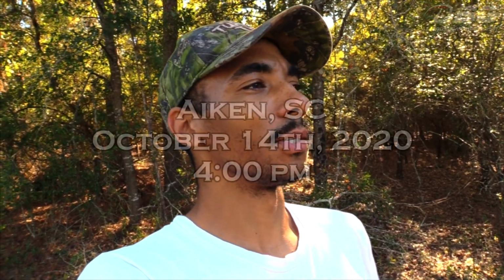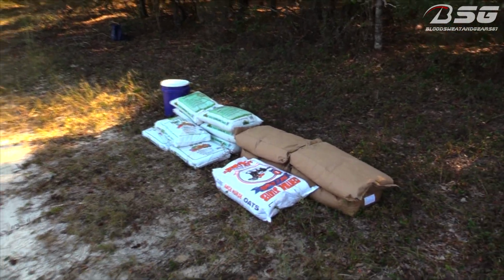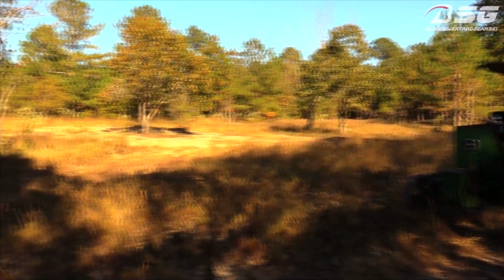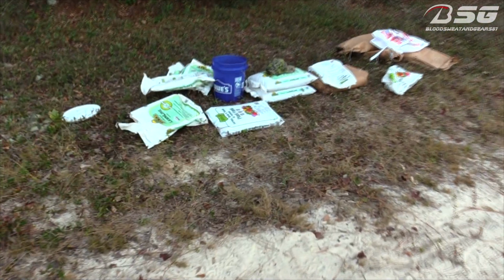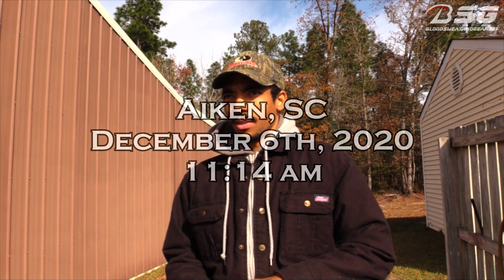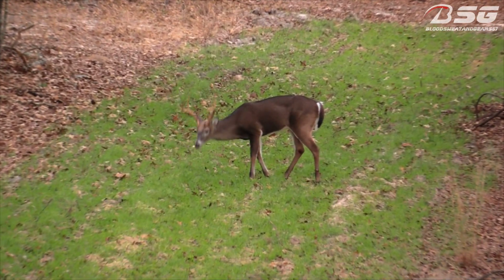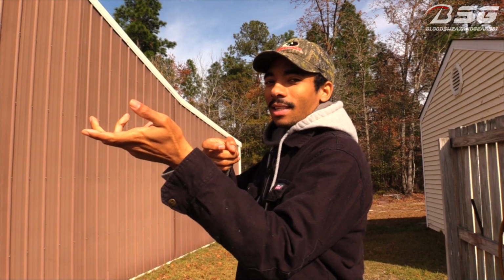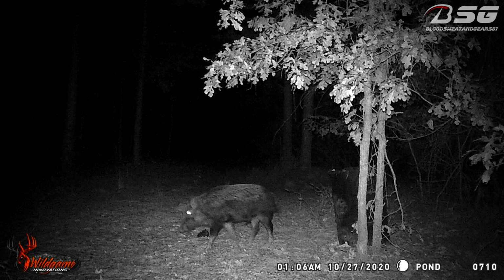DEER SEASON UPDATE 2020!!!! **FOOD PLOTS, 10 POINTERS & HUGE WILD BOAR** - (SC) - VLOG - DECEMBER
Here's a quick update on my 2020 Deer Season!!! I've planted a few food plots of wheat & oats and the deer have been HAMMERING them!!! I have been seeing a ton of deer, but I am after a NICE 10 POINT BUCK and have not had any luck tagging him yet. I also had a few surprises pop up on trail cam over the last couple weeks!!! Since we haven't connected on a hitlist buck yet, it's looking like I will be on DOE PATROL to add some meat to the freezer shortly.
- BloodSweatAndGears87